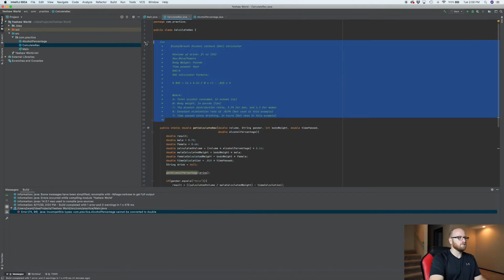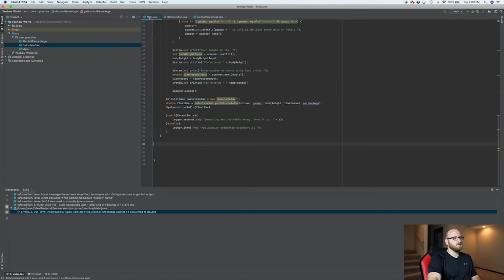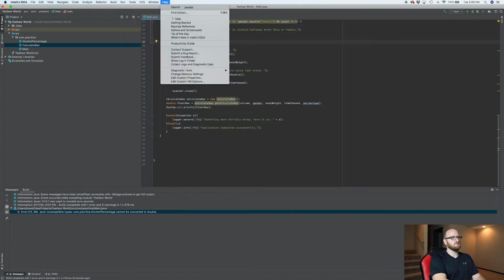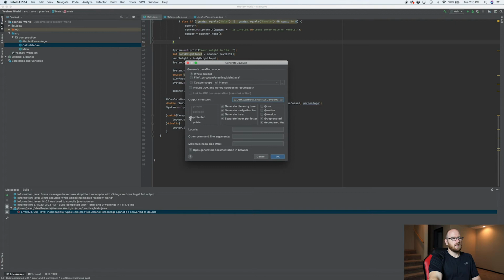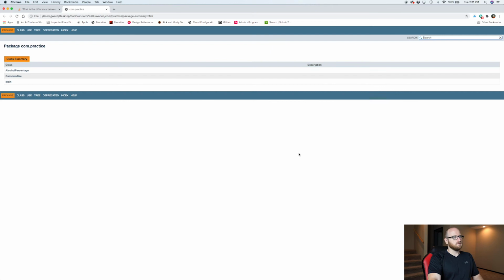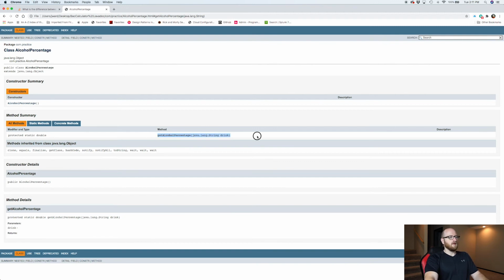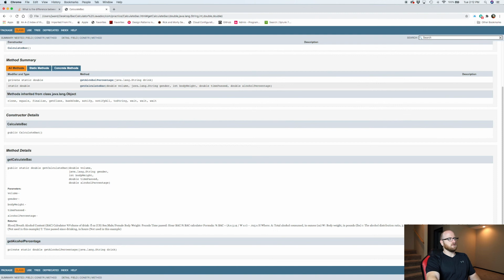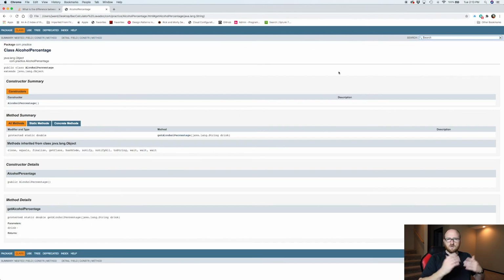Beginner's Java 14 Tutorial 15 | Creating a Javadoc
Video 15:
In this video we create a Javadoc with our code comments, and discuss how to use it.